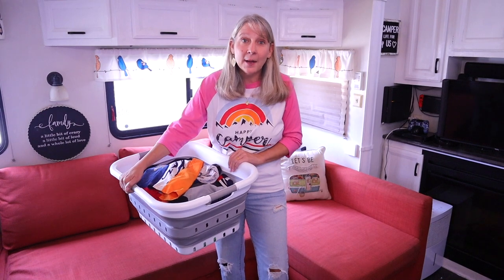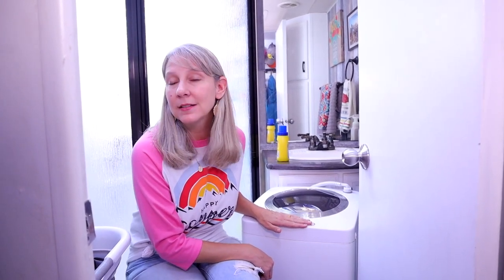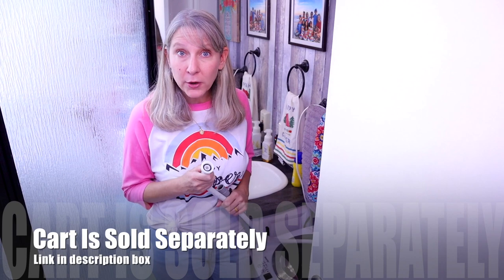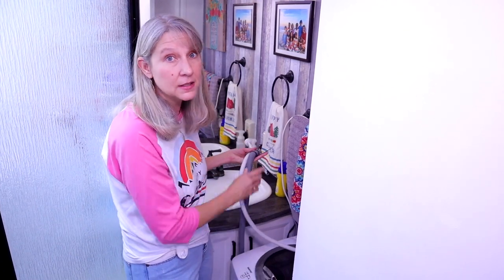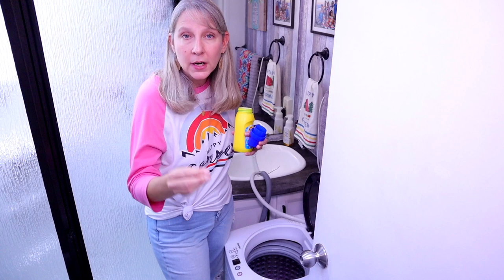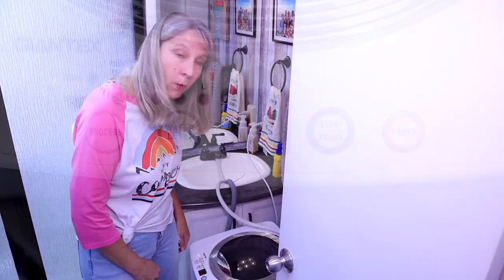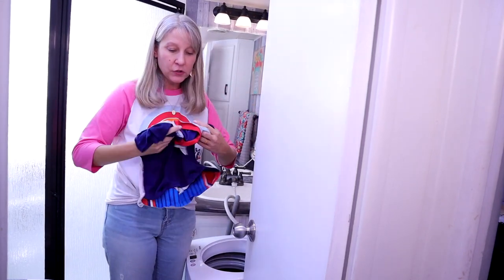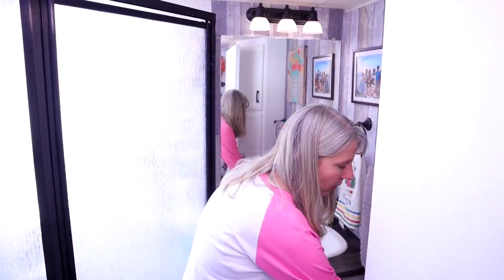Portable Washing Machine Review– Giantex Washer: CRAZY TIP TUESDAYS - Full Time RV Family of 9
Every Tuesday we share trips, tricks, hacks, recipes, gadgets and all the little things that make living in a small space with a big family on the road possible.

This week we look at something that seems to come up every day in our rig. dirty clothes. How in the world to you keep 8 people in clean clothes on the road. For us one of the things that has really helped is our Giantex Portable Washing Machine. Our rig did not have hookups for a standard washer/dryer so we had to find another solution. This has been a great one. Follow along today for a step by step how to with lots of great tips.

Links to elements in this week's video:
Giantex Washer
Sink Adaptor
Collapsible Clothes Basket

Full time RVing with a family is not always easy, but it is always worth it. Through our adventures we share tips, tricks and inspiration for how to maximize the good parts without getting overwhelmed by the tough parts.

Find Your Crazy chronicles the epic adventure of a full time RV family with seven kids, five adopted and two with special needs, as they travel the country to visit every continental National Park along with their two dogs and turtle. Join them as they experience Faith, Family and Fun together

Most products seen in our videos can be found in the gear section of our